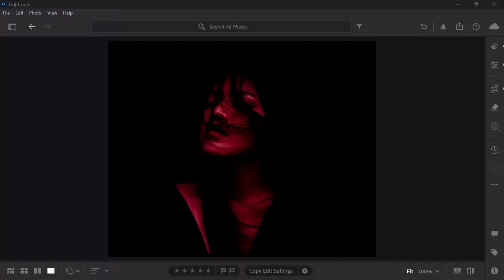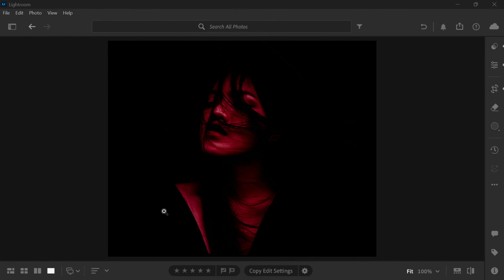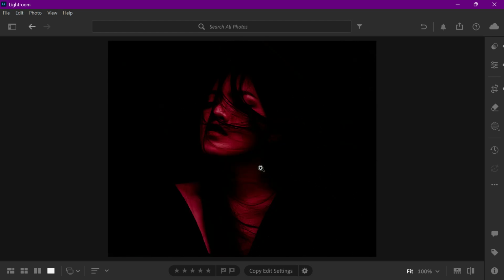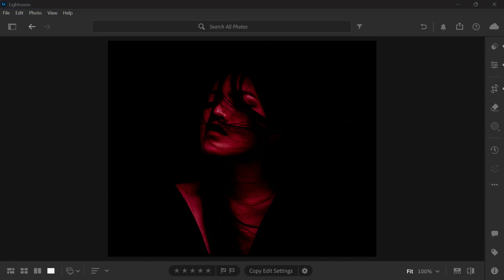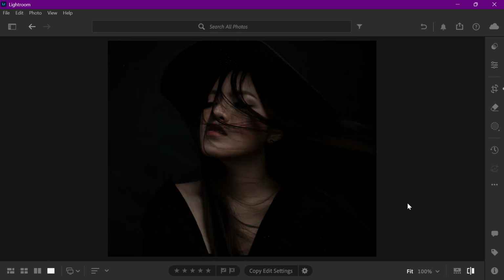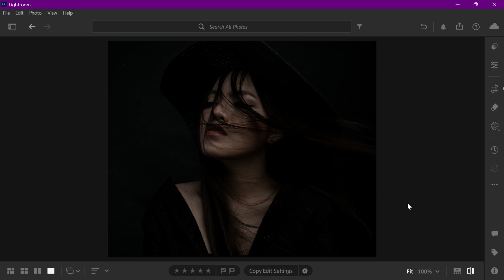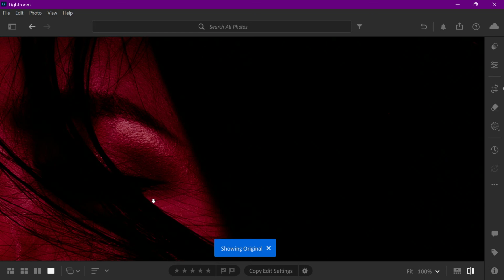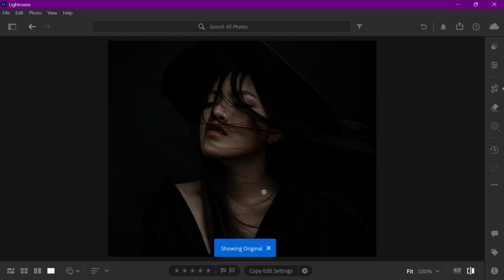How To See Before And After In Lightroom (2026 Easy Guide)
Learn how to see before and after in Lightroom desktop with a quick keyboard toggle and the Show Original option.
These simple steps help you compare edits, avoid over-editing, and improve your workflow.

Timestamps
0:00 Introduction
0:18 Method 1: Quick Toggle With Backslash
0:54 Method 2: Show Original From The Three Dots Menu
1:33 Tip To Keep Toggling While Editing
2:08 Quick Recap And Outro